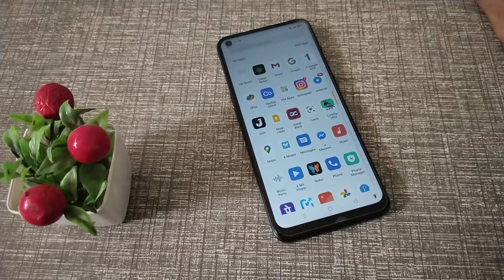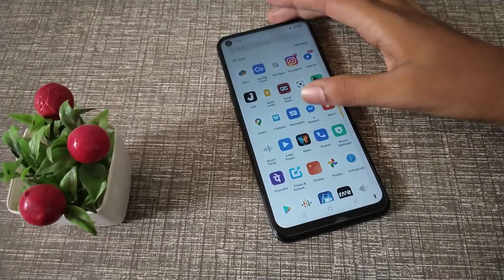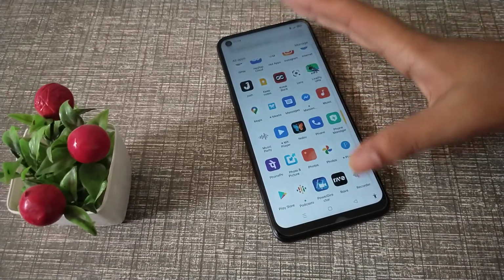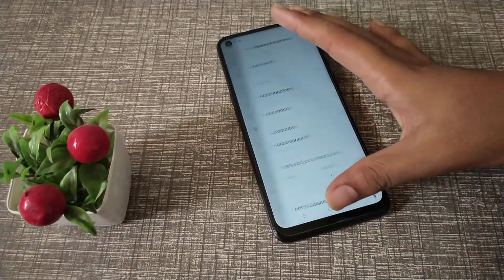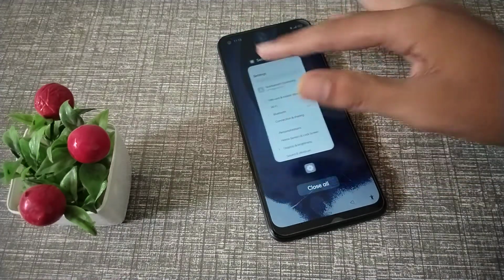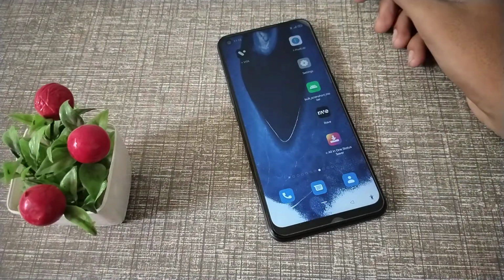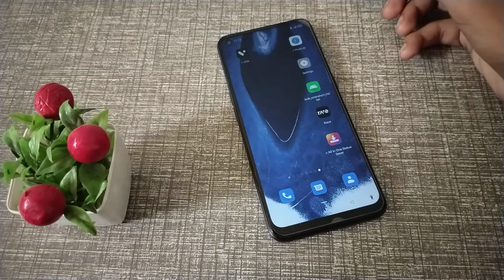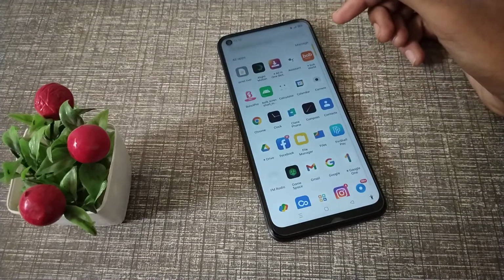How to off Auto Brightness mode in oppo F19 phone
How can you off auto brightness mode in oppo K10 mobile |
How to off auto brightness mode in oppo A96 phone |
How to off auto brightness mode setting in oppo mobile |
Auto brightness mode ko kaise off karte hain oppo A31 phone mein |
Auto brightness mode ko kaise off kare oppo A16 mobile mein |
Auto brightness mode setting in oppo mobile |